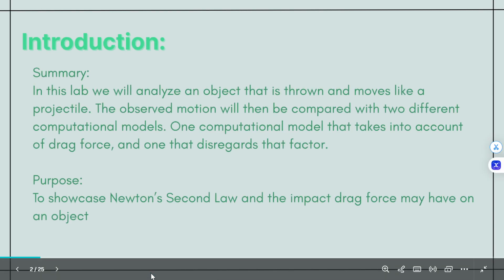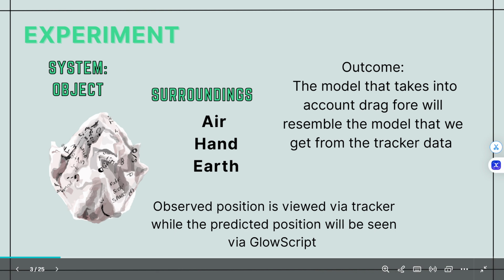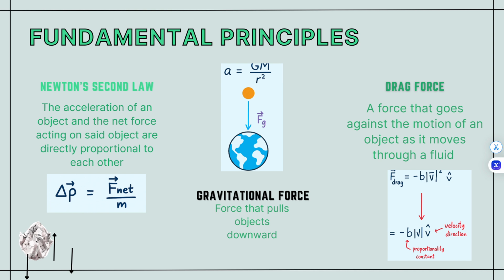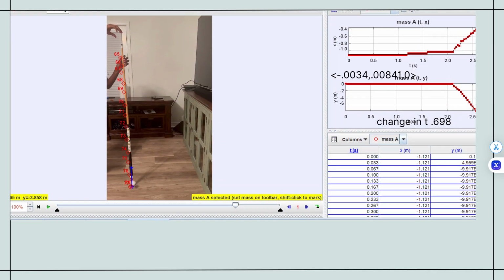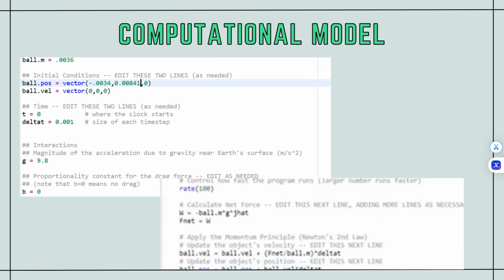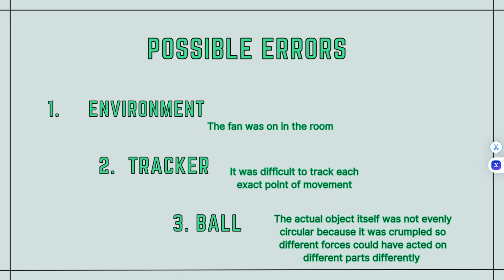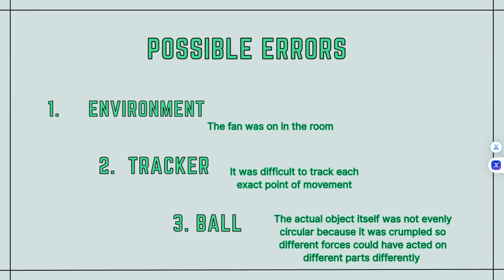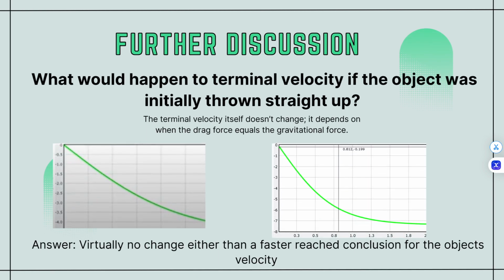Physics Lab 2 2211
The best video you will have ever viewed in your life